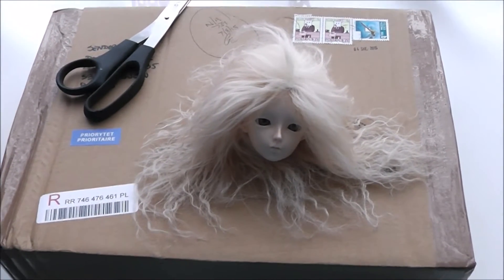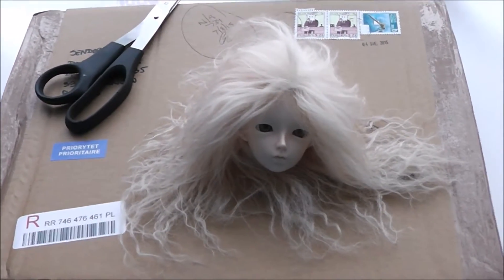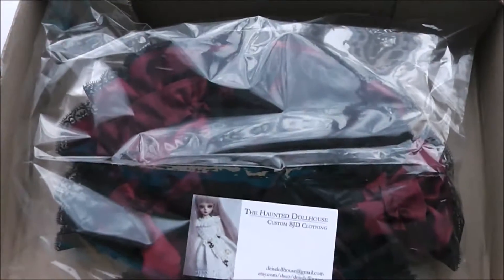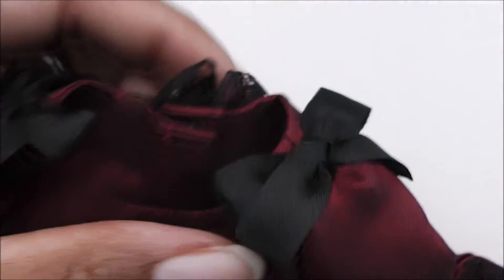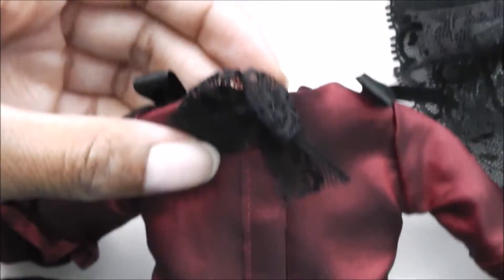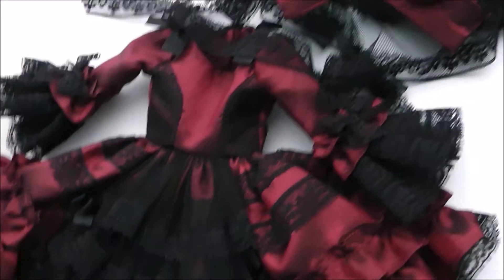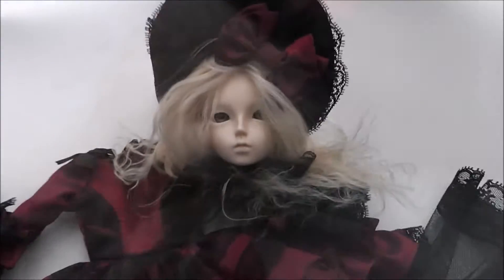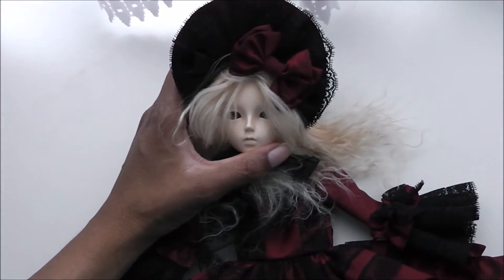The Haunted Doll House package opening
Laura's first outfit! XD
The Haunted Doll House